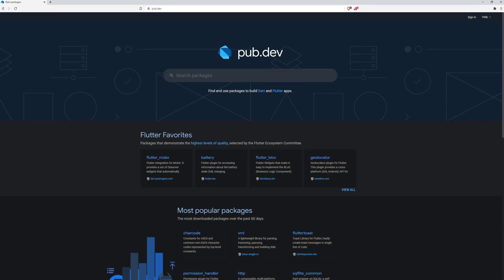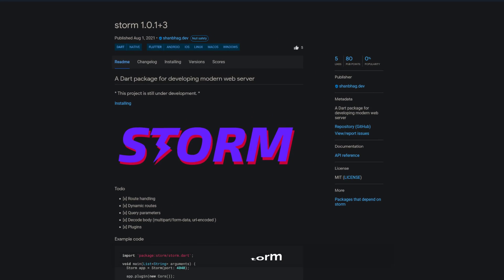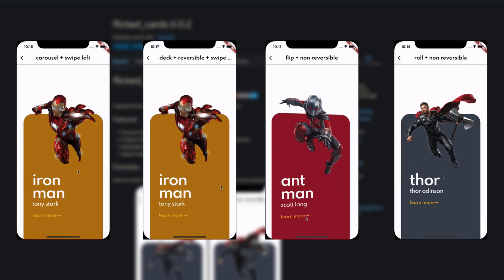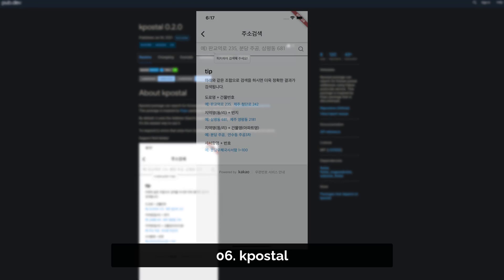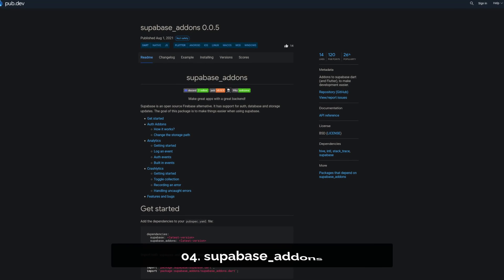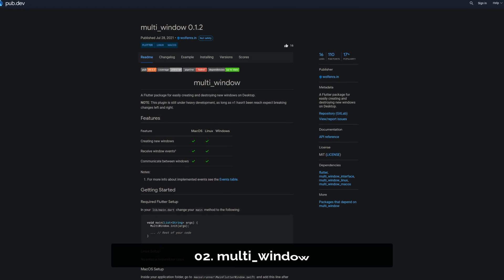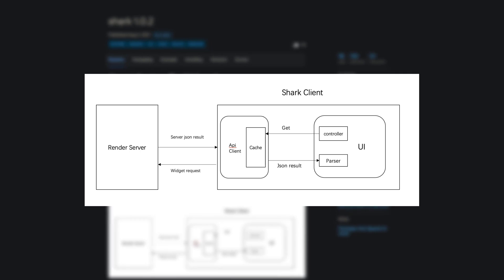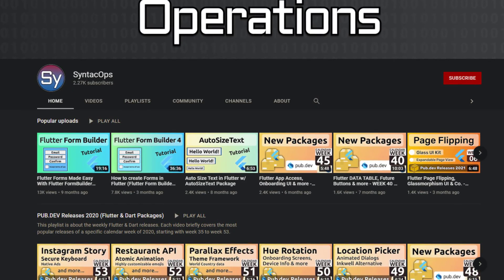Flutter Server Driven UI, Multiple Windows & Co. 30 - PUB.DEV RELEASES 2021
The most liked Flutter packages of week 30 (from July 26 to August 01) is a new Flutter Server Driven UI Framework. On top of that we also get package for multiple window support on desktop, nice shimmer effect and 7 additional package releases.

🕒 TIMESTAMPS:
00:00 - start
00:15 - storm
00:24 - usb_device
00:33 - flicked_cards
00:43 - elliptic_text
00:56 - kpostal
01:09 - bottom_picker
01:17 - supabase_addons
01:27 - fade_shimmer
01:36 - multi_window
01:46 - shark
02:00 - closing